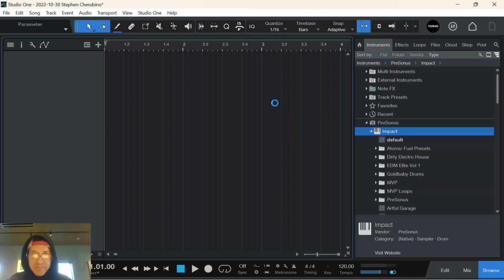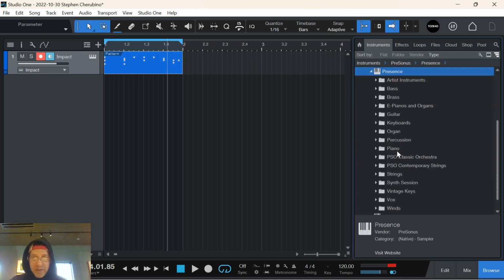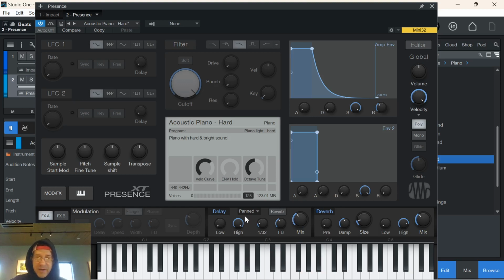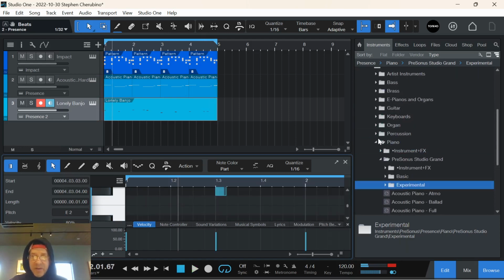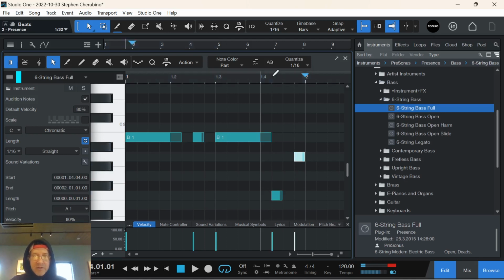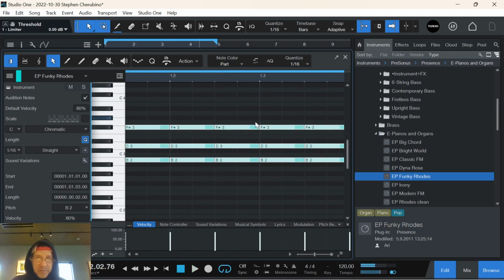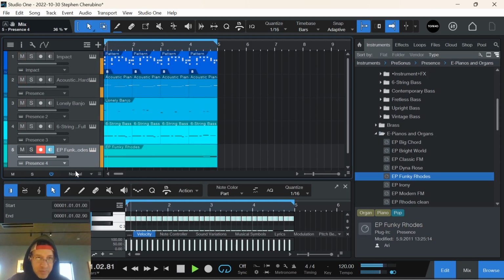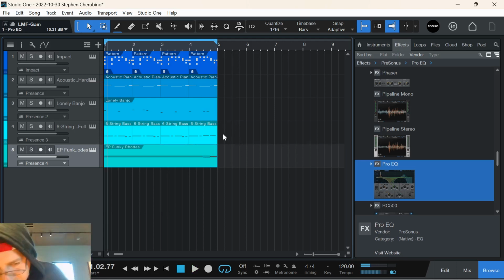Getting the Creative Juices Flowing - Studio One 6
Getting the morning juices flowing making a beaet in Studio One 6. Using mainly traditional instruments.